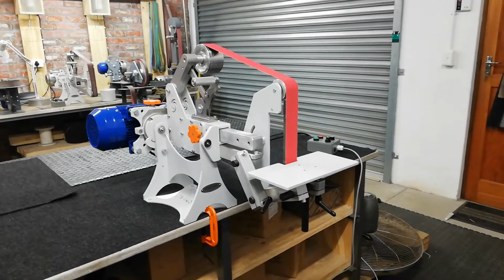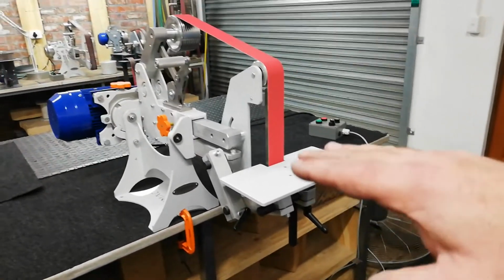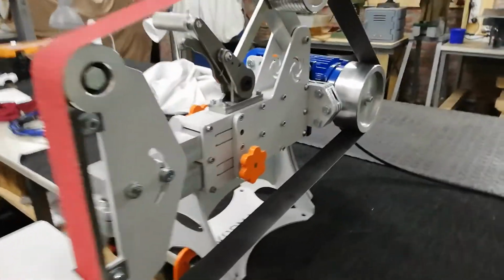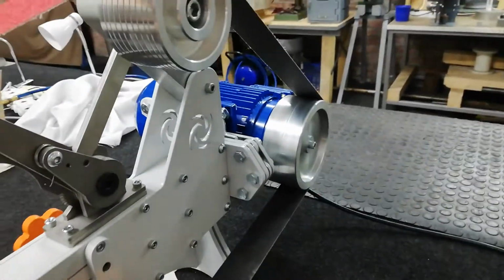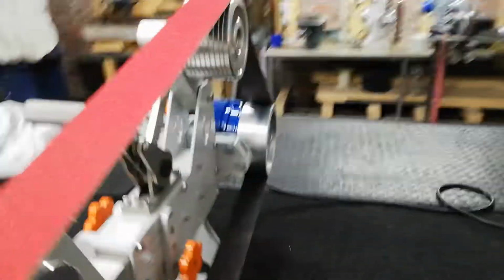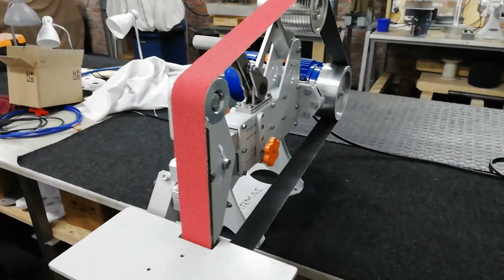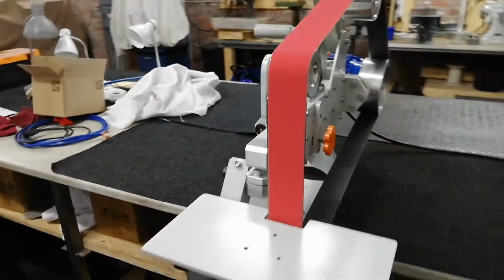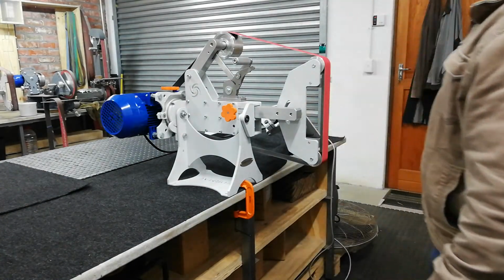Grinder Update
A quick progress update on the Vormac white belt grinder with new features and functionality.